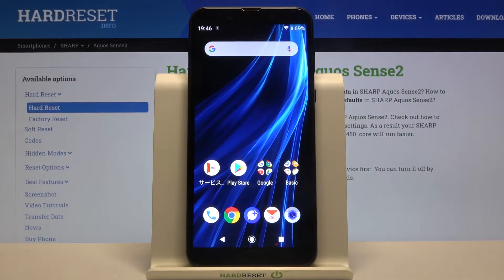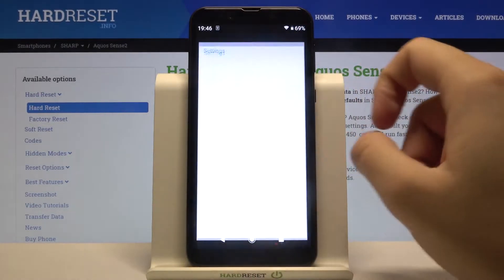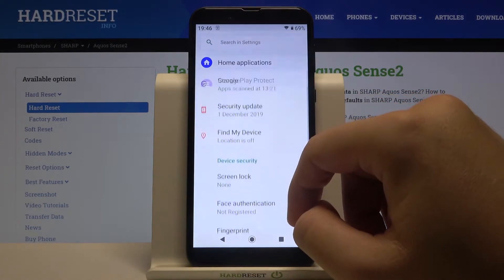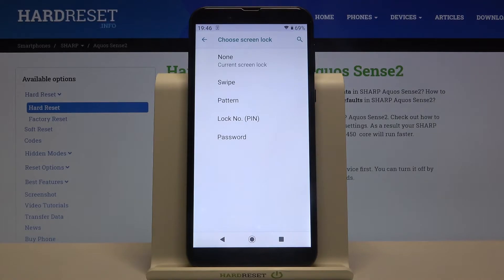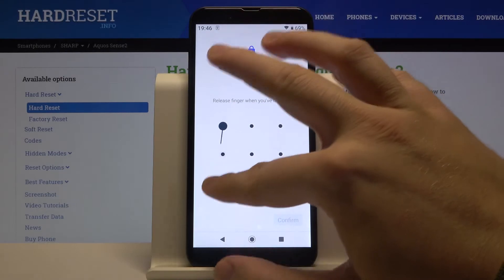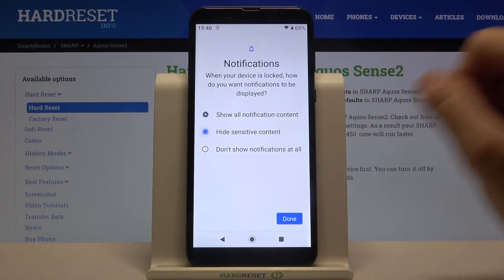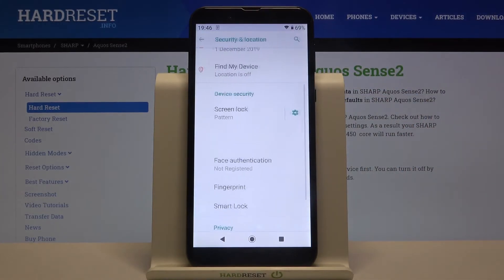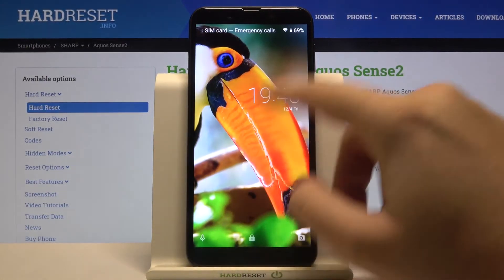How to Set Up Screen Lock on SHARP Aquos Sense2 – Screen Lock Method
Would you like to set or change lock method in your SHARP Aquos Sense2? Let’s open and watch the above short video tutorial! In this video we would like to show you how easily you can enter the lock screen options and how to choose the new one from available ones. Let's choose from PIN, password, fingerprint, pattern or other defaultly installed lock methods.